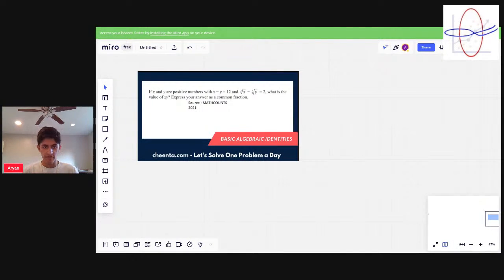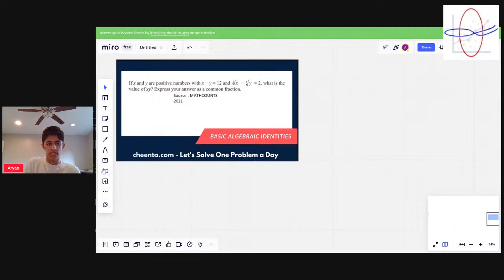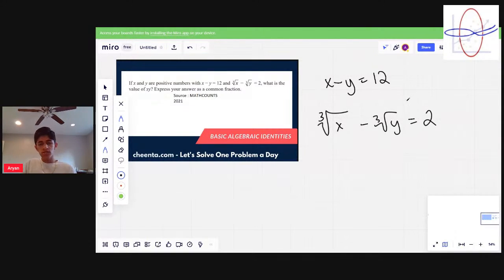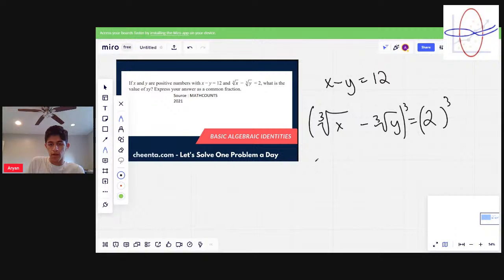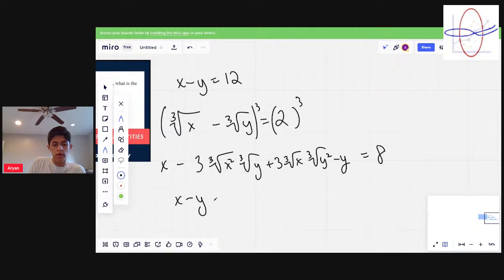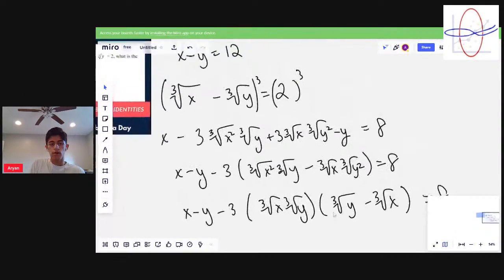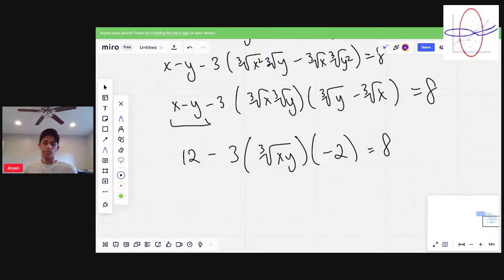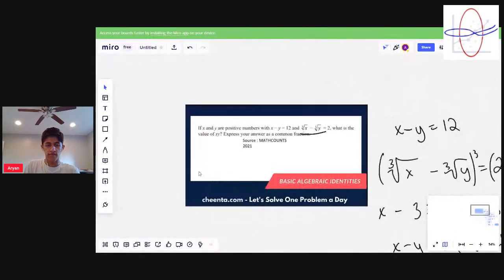Basic Algebraic Identities | Mathcounts 2021 Problem 17 | Cheenta North America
In this video, we will learn the basic algebraic identities by solving a problem from Mathcounts 2021.

Keep learning!